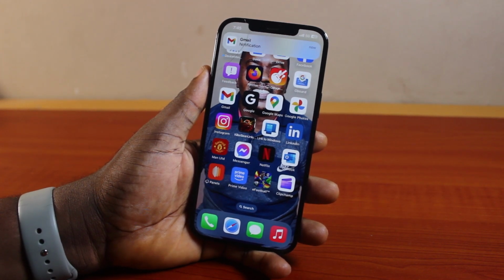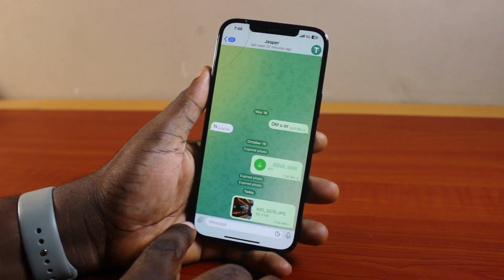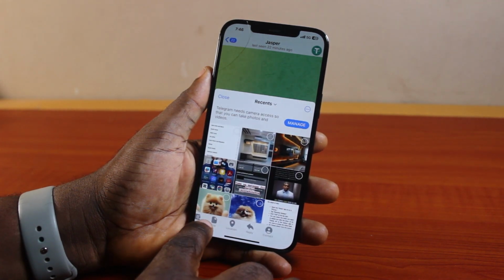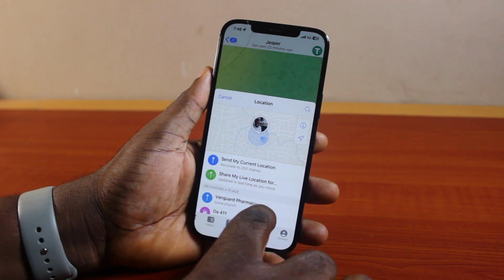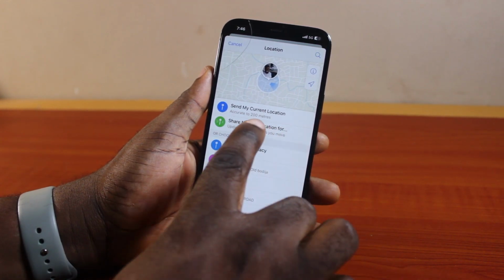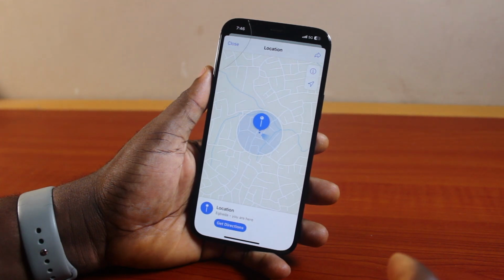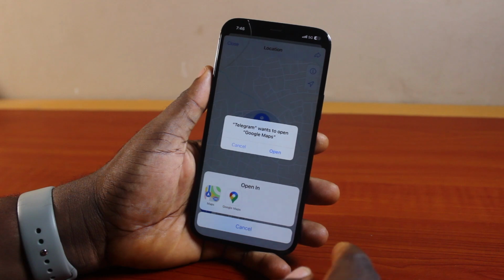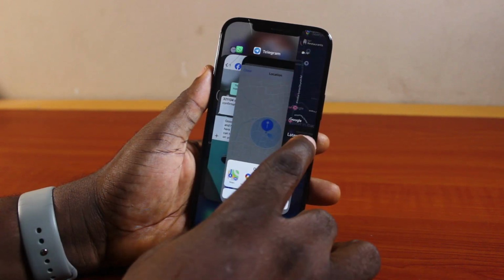How to Share Location on Telegram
Cheap iPhone
Cheap Samsung Phone
Cheap Apple Watch
Cheap Digital Camera
Cheap YouTube Microphone
Cheap MicroSD Card